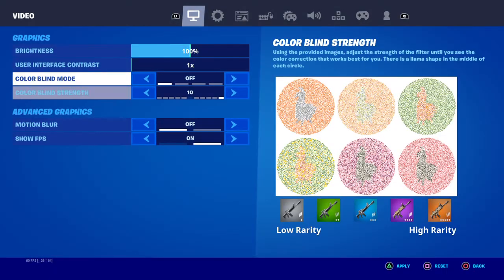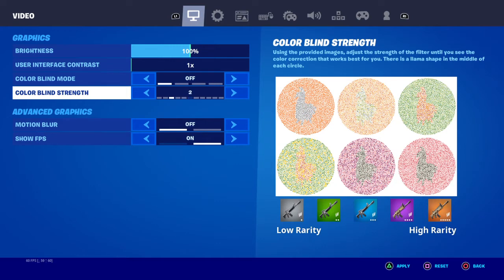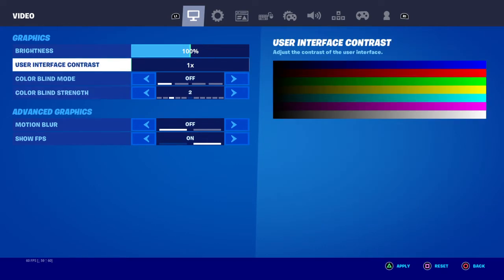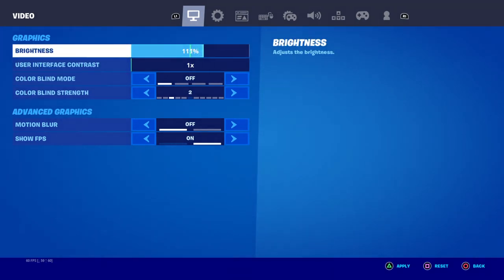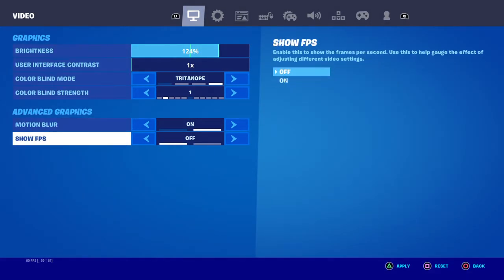Performance mode in FN xbox ps4